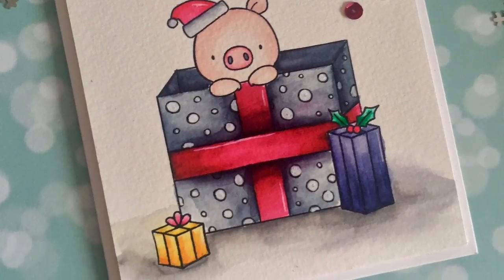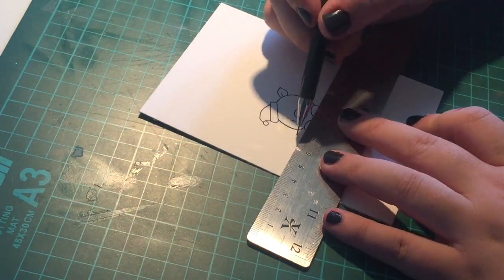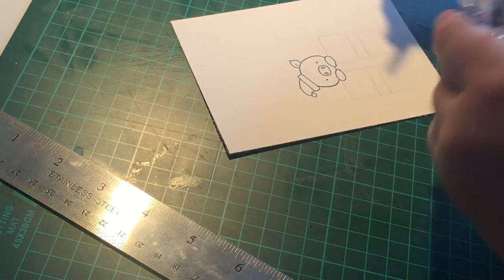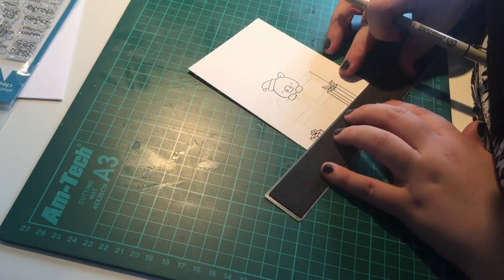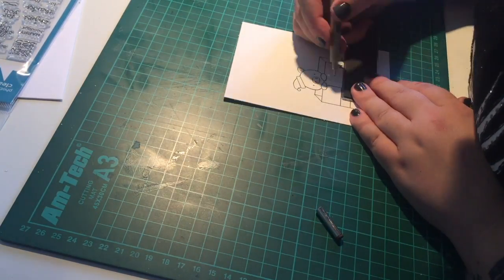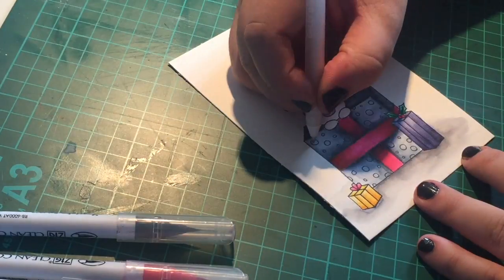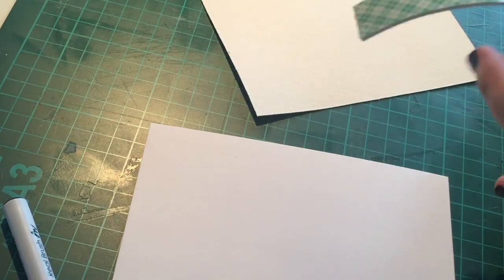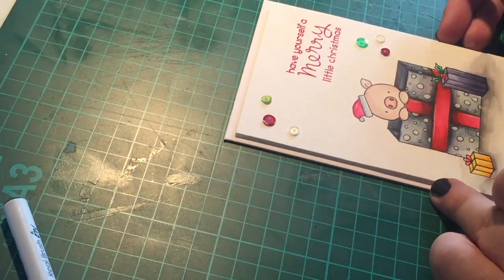Using multiple stamp sets to create a Christmas Card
How to create a card using multiple stamp sets and a little bit of creative drawing.

All the supplies used in this video are included on my blog including links to where you can purchase the items;

I hope you enjoy this video and there will be plenty more Christmas/Holiday cards and tags coming soon!